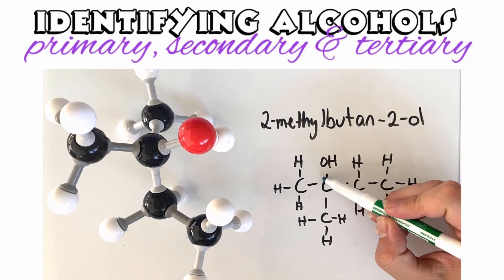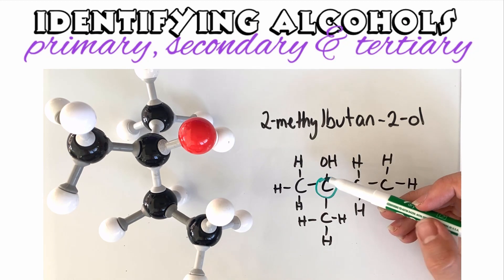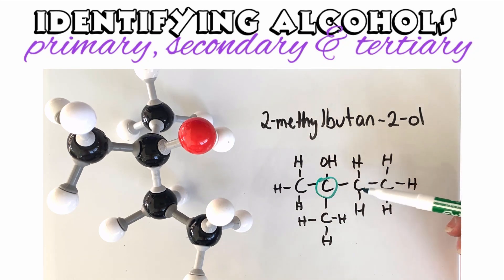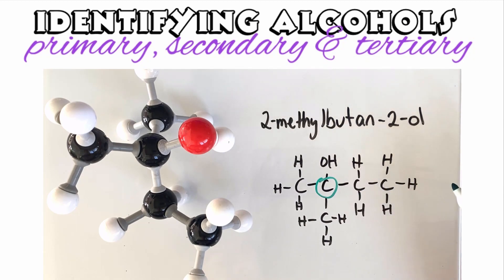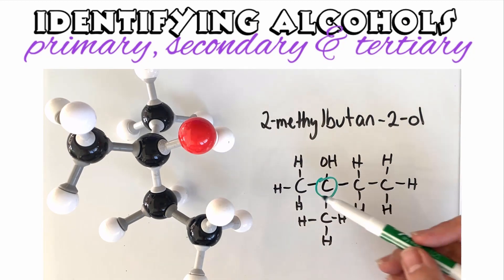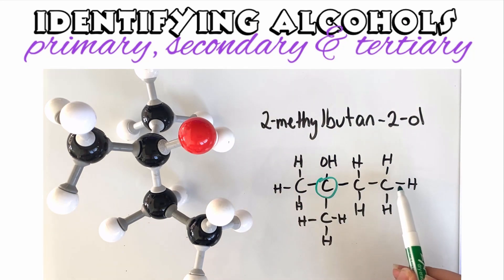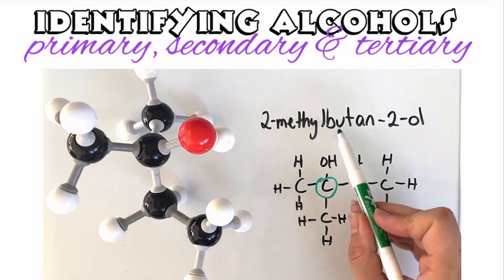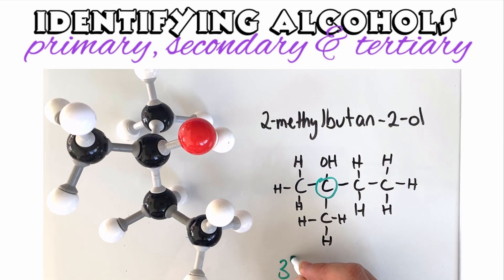Identifying primary, secondary and tertiary alcohols in chemistry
This video explains how to identify primary, secondary and tertiary alcohols in organic chemistry.

This video answers the following questions:
- What are primary, secondary and tertiary alcohols?
- How do you identify primary, secondary and tertiary alcohols?
- What are first, second and third degree alcohols?
- What's the difference between primary, secondary and tertiary alcohols?
- What are alcohols in organic chemistry?
- How to draw primary, secondary and tertiary alcohols?
- What are the three types of alcohol in chemistry?
- What is a primary alcohol in chemistry?

Introduction 00:00
Primary alcohols 00:14
Secondary alcohols 01:35
Tertiary alcohols 02:58